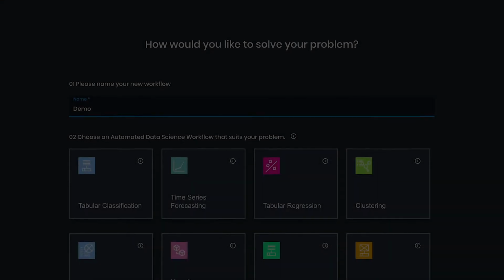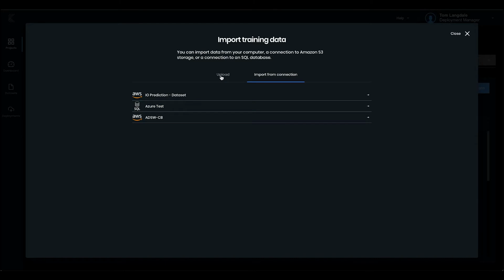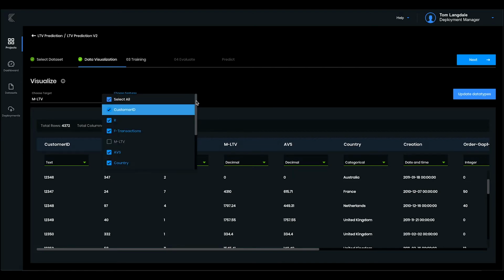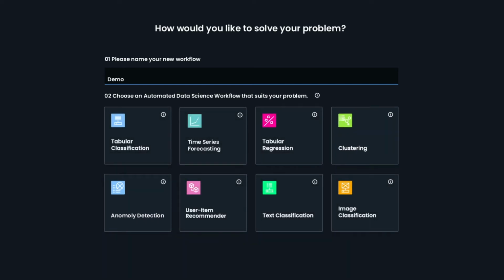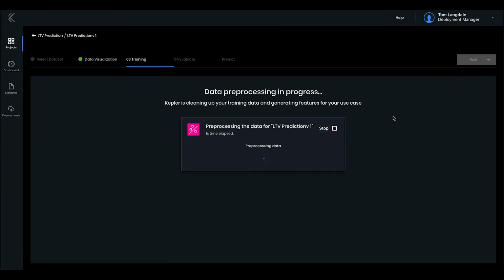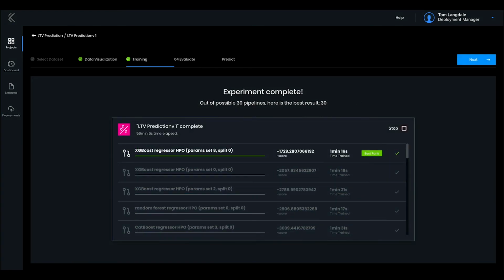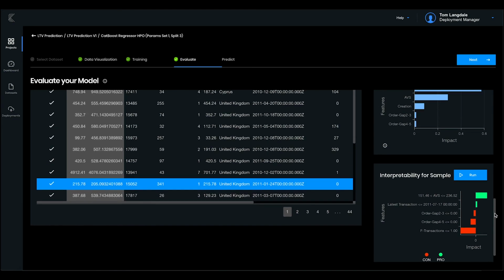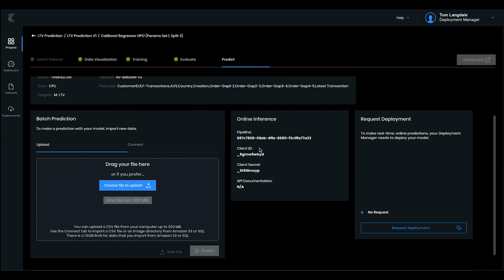Demo video of the Kepler platform.